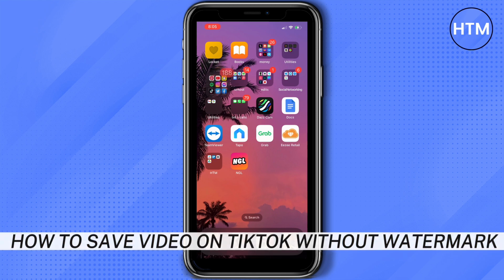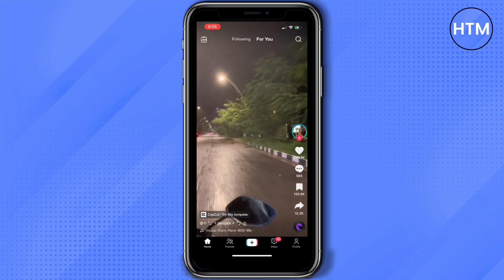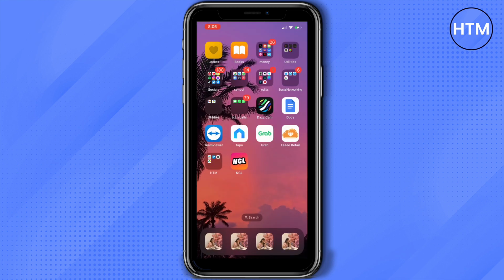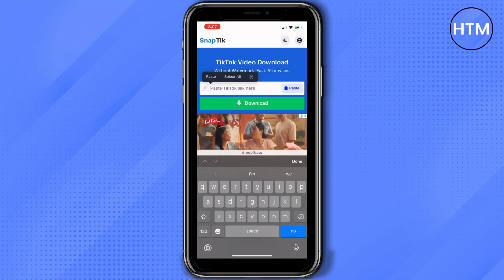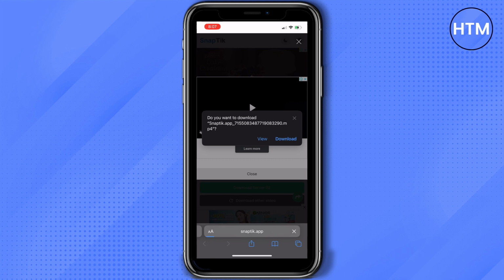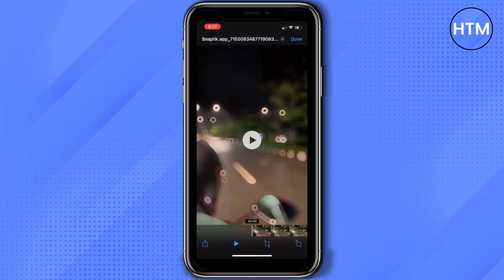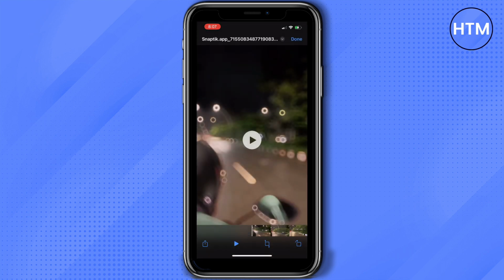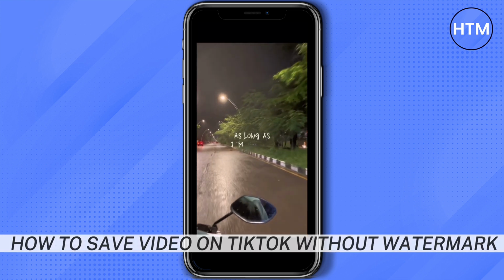How To Save Video On Tiktok Without Watermark (EASY!)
How To Save Video On Tiktok Without Watermark. It’s a very easy tutorial, I will explain everything to you step by step.